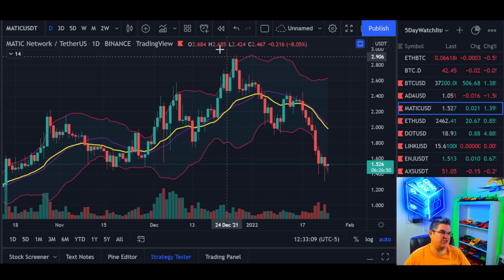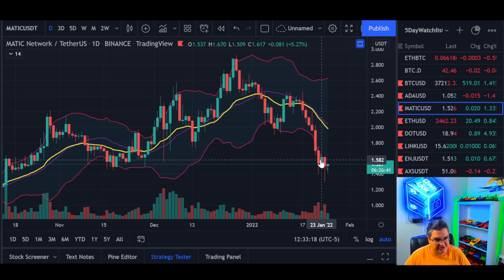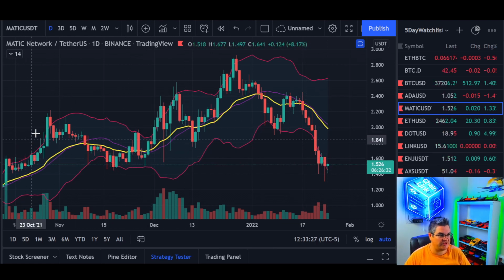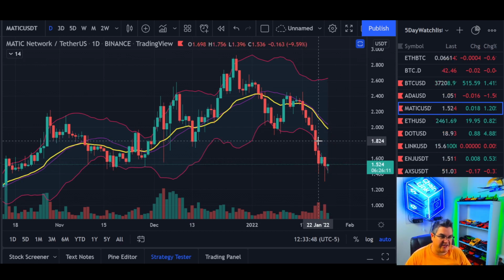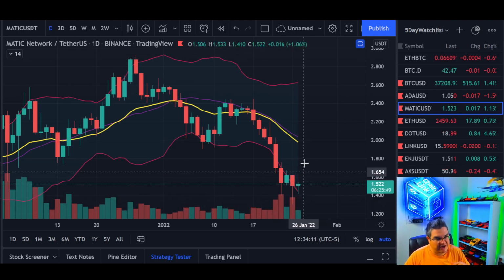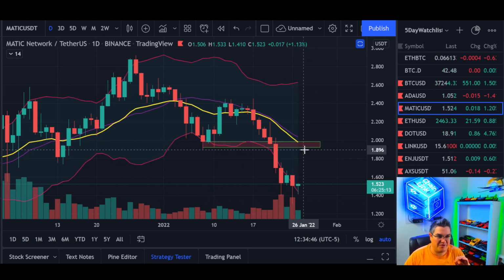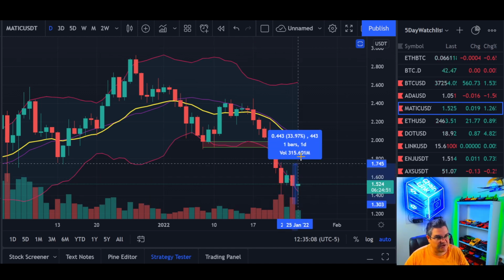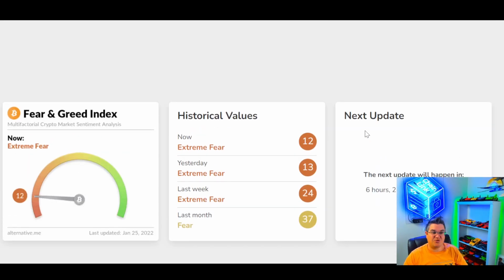MATIC Price Update - Bullish on MATIC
Today we look at MATIC Price Updates.  We look at the daily and weekly charts of MATIC price and see where we might be headed next.  When could MATIC price explode again?!  I'm Glad you asked! Let's see what the MATIC price charts are saying today!